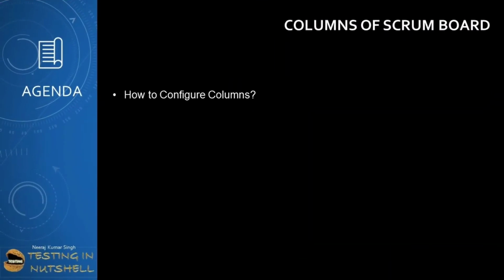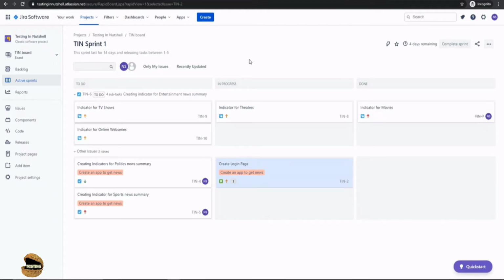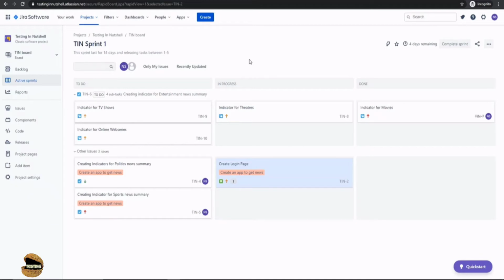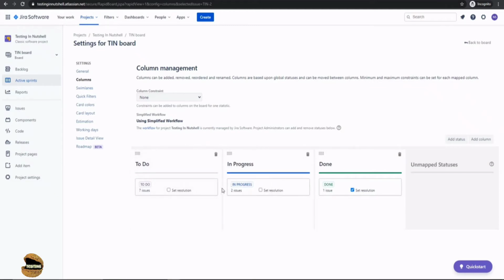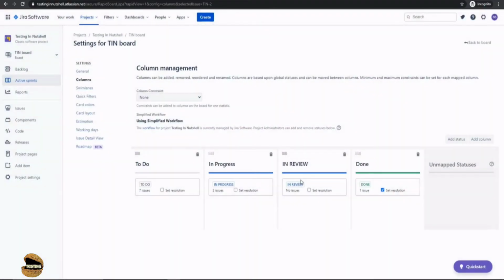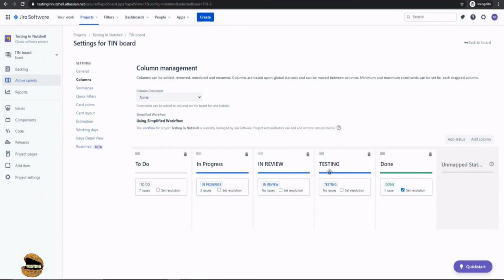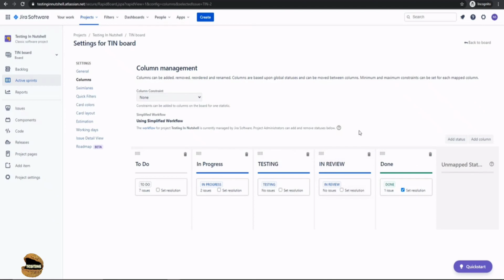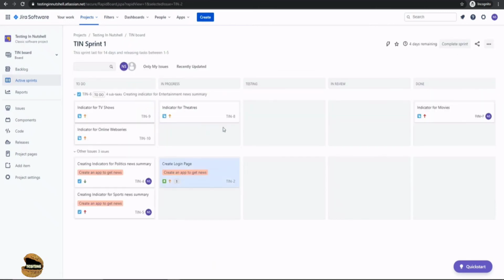Tutorial #10 | Configure Scrum Board in Jira | Adding Columns to Board in Jira | Testing in Nutshell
This video tutorial series is about "Atlassian JIRA (Basics)". This series will help learner's to understand and get started with JIRA.

Adding Columns to Scrum Board in Jira,
Customizing Columns of Scrum Board in Jira,